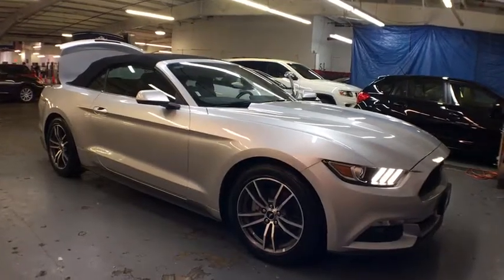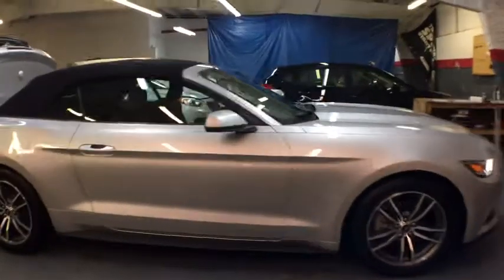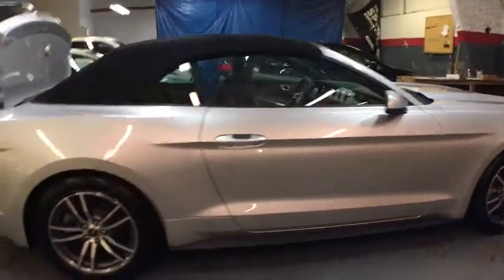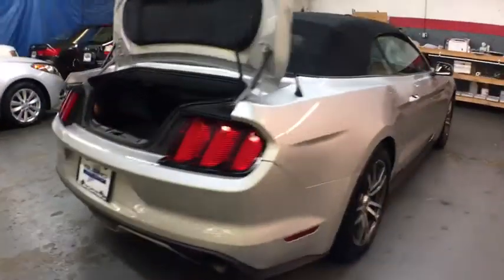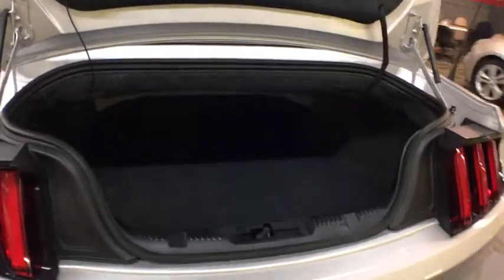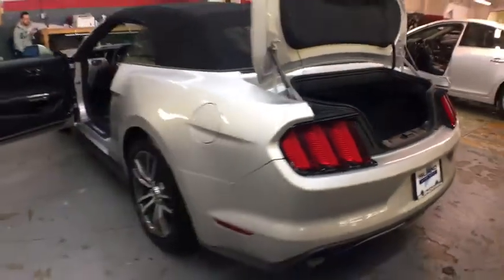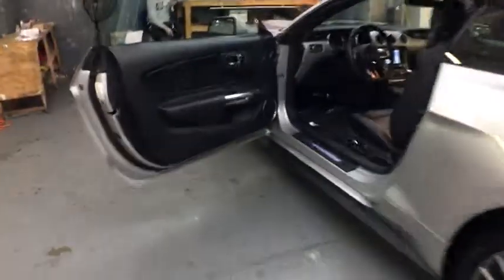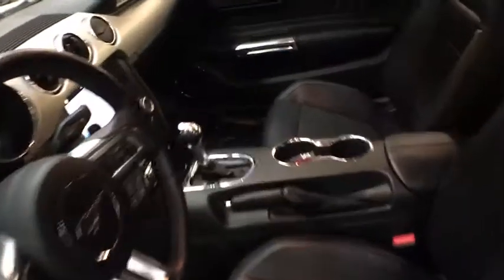2016 Ford Mustang New York, Staten Island, Jersey City, Bay Ridge, Woodbridge, NY 112465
2016 Ford Mustang
2016 Ford Mustang 2dr Conv EcoBoost Premium - Stock#: 112465 - VIN#: 1FATP8UH2G5291045

Island Toyota
1591 Hylan Blvd

Island Toyota is honored to present a wonderful example of pure vehicle design... this 2016 Ford Mustang 2dr Conv EcoBoost Premium only has 38,518 miles on it and could potentially be the vehicle of your dreams! Your buying risks are reduced thanks to a CARFAX BuyBack Guarantee. The Ford Mustang 2dr Conv EcoBoost Premium is a well-built, yet compact and enjoyable ride that is unmatched by any other convertible on the road. With the ability to easily switch between having the top up or down, you'll be able to go about your weekday routine without feeling like you've sacrificed the weekend thrills. Based on the superb condition of this vehicle, along with the options and color, this Ford Mustang 2dr Conv EcoBoost Premium is sure to sell fast. More information about the 2016 Ford Mustang: The 2016 Mustang may still have one of the most recognizable names in the automotive world, but with its current design, it's far more than just a pretty face and a familiar name. It represents one of the best value propositions for buyers who just want the fastest car for their money. There is no longer a slow Mustang and a fast Mustang there are just fast and even faster versions. The Mustang starts at just over $24,000, a price that undercuts most of its less powerful rivals, such as the Subaru BRZ. Even when optioned out beyond the $40,000 mark, the Mustang still represents a tremendous value. Interesting features of this model are improved fuel economy, Mustang mystique, modernized styling, sporty handling, powerful engines, and available as a convertible
Radio: AM/FM Stereo w/Single CD Player -inc: 9-speaker sound system w/amplifier,Performance Speakers,Digital Signal Processor,SYNC 3 Communications & Entertainment System -inc: enhanced voice recognition, 8 LCD touch screen in center stack w/swiping and pinch-to-zoom capabilities, AppLink, 911 Assist and 2 smart charging USB ports,Wireless Streaming,Fixed Antenna,Radio w/Seek-Scan, MP3 Player, Clock, Speed Compensated Volume Control, Aux Audio Input Jack, Steering Wheel Controls, Voice Activation and Radio Data System,2 LCD Monitors In The Front,Lip Spoiler,Wheels: 18 x 8 Magnetic Painted/Machined -inc: Aluminum,Spare Tire Mobility Kit,Fully Automatic Projector Beam High Intensity Low/High Beam Headlamps w/Delay-Off,Clearcoat Paint,Light Tinted Glass,Galvanized Steel/Aluminum Panels,Body-Colored Power Heated Side Mirrors w/Convex Spotter, Manual Folding and Turn Signal Indicator,Body-Colored Rear Bumper,Black Side Windows Trim,Body-Colored Door Handles,Power Convertible Top w/Lining and Glass Rear Window,Front Fog Lamps,Black Grille,Fixed Rear Window w/Defroster,Wheels w/Locks,LED Brakelights,Tires: P235/50R18 BSW AS,Speed Sensitive Variable Intermittent Wipers,Body-Colored Front Bumper,Perimeter/Approach Lights,Trunk Rear Cargo Access,Garage Door Transmitter,Cargo Features -inc: Spare Tire Mobility Kit,Proximity Key For Doors And Push Button Start,Front Map Lights,Driver Foot Rest,Power Door Locks w/Autolock Feature,Compass,Delayed Accessory Power,Carpet Floor Trim and Carpet Trunk Lid/Rear Cargo Door Trim,Cargo Space Lights,Cruise Control w/Steering Wheel Controls,Power Rear Windows,2 Seatback Storage Pockets,Interior Trim -inc: Aluminum Instrument Panel Insert, Chrome And Aluminum Interior Accents,Leather Bucket Seats -inc: leather front seats and vinyl rear seats, 6-way power front seats w/driver power lumbar, driver and front passenger memory recline and 4-way adjustable front/2-way adjustable rear head restraints,Securilock Anti-Theft Ignition (pats) Engine Immobilizer,Illuminated Locking Glove Box,Leatherette Door Trim Insert,2 12V DC Power Outlets,Remote Keyless Entry w/Integrated Key Transmitter, Illuminated Entry and Panic Button,Full Cloth Headliner,Bench Front Facing Rear Seat,Systems Monitor,Trip Computer,Front Center Armrest,Leather/Aluminum Gear Shift Knob,Leather/Aluminum Steering Wheel,Outside Temp Gauge,Perimeter Alarm,Fade-To-Off Interior Lighting,Seats w/Leatherette Back Material,Manual Tilt/Telescoping Steering Column,Includes Manual Rear Seat Easy Entry,Climate Controlled Heated/Cooled Front Seats,Day-Night Auto-Dimming Rearview Mirror,Driver And Passenger Door Bins,Gauges -inc: Speedometer, Odometer, Voltmeter, Engine Coolant Temp, Tachometer, Oil Level, Oil Temperature, Trip Odometer and Trip Computer,Full Carpet Floor Covering -inc: Carpet Front Floor Mats,Dual Zone Front Automatic Air Conditioning,Analog Display,Remote Releases -Inc: Power Cargo Access,Front Cupholder,Full Floor Console w/Locking Storage, Mini Overhead Console w/St